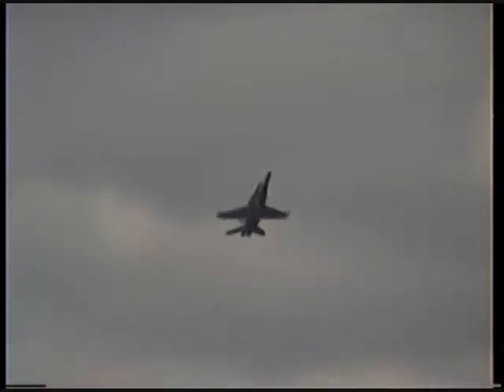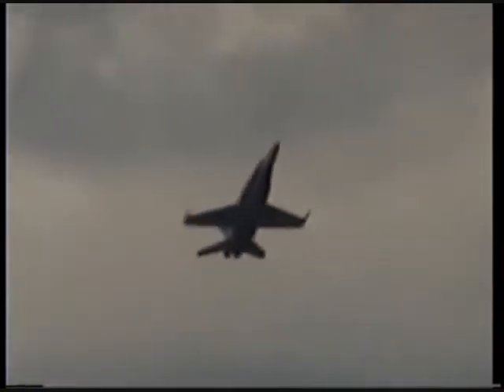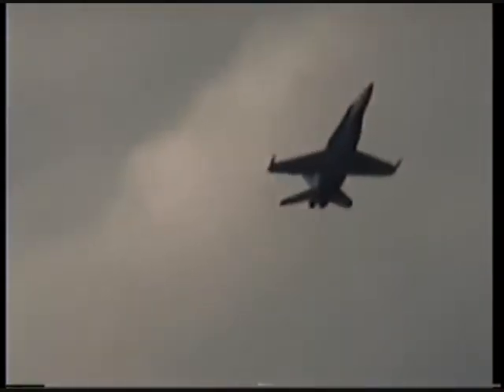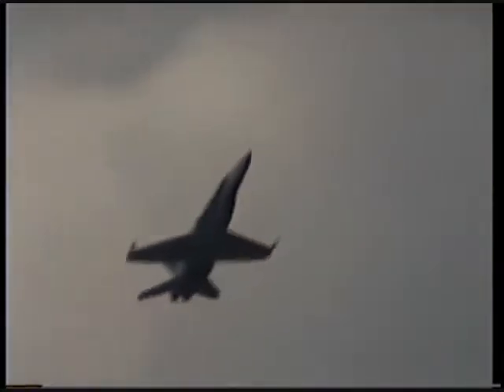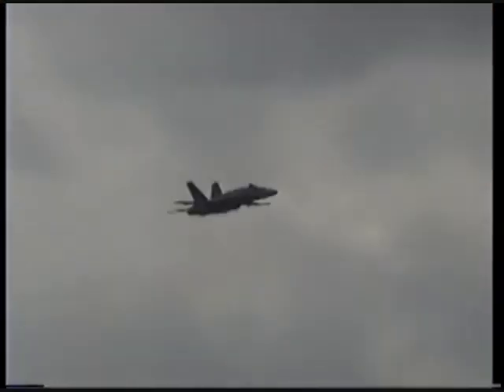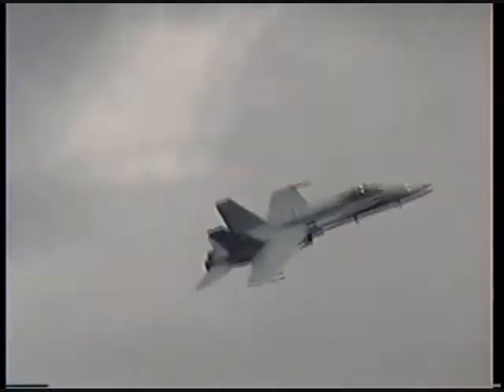CF-18 Hornet Demonstration - 2004 NAS Oceana Airshow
2004 NAS Oceana Airshow

Watch as Capt. Dave "Super Dave" Pletz pilots the CF-18 Hornet through its paces in a spectacular performance in the skies over NAS Oceana.